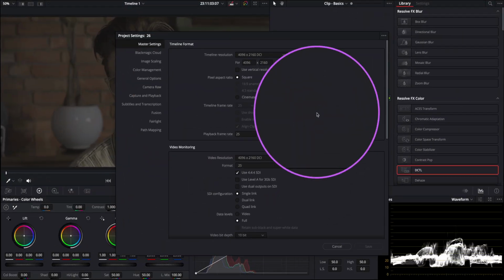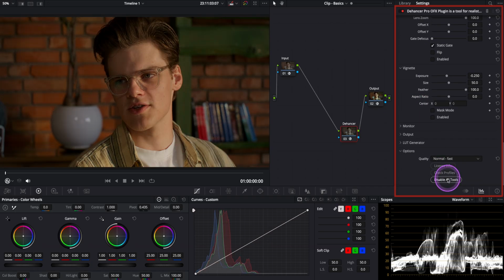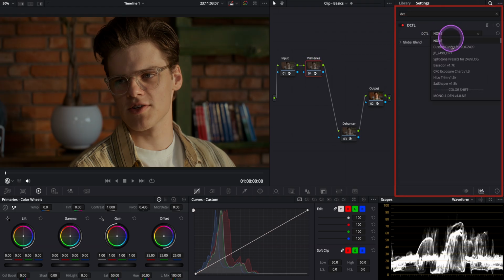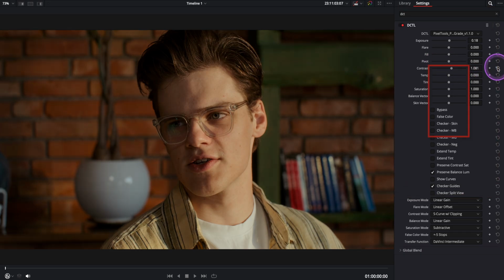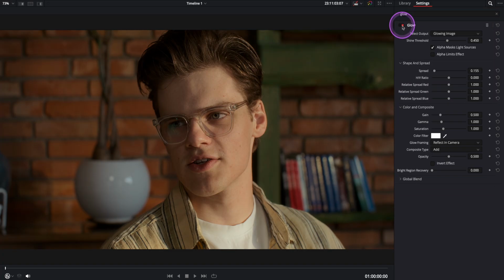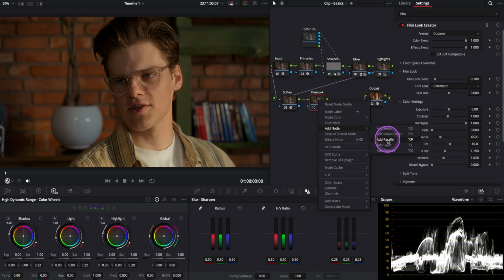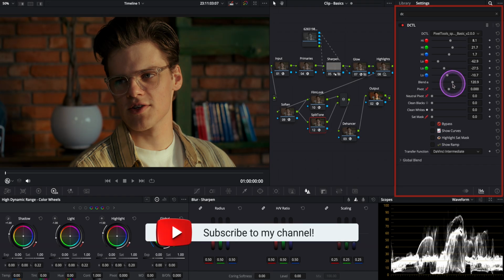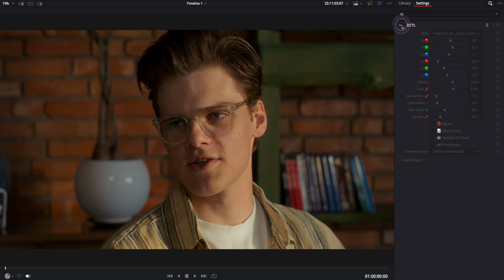Cinematic Color Grading Secrets in DaVinci Resolve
In this tutorial, I’m grading a cinematic close-up using my real-world workflow inside DaVinci Resolve. You'll see how I use Dehancer Pro and PixelTools DCTLs to achieve a rich, filmic look with natural skin tones, creamy contrast, and a powerful split toning effect that many overlook. Whether you're a filmmaker or colorist, this video walks through each step — from CST setup to sharpening, halation, and a secret tool I rely on in almost every grade. Prefer built-in tools? I’ve got tutorials for those too — but today, we’re going deep.
From feature films and documentaries to music videos and corporate projects, I specialize in bringing authentic film emulation and cinematic color grading to your footage. Let’s collaborate and create something amazing!
SPECIAL OFFERS

PIXELTOOLS:
Unlock powerful tools like advanced split toning and false color overlays to take your color grading to the next level.

ARTLIST:
🎵 Best Music for Creators – Get unlimited high-quality tracks for your projects! 🎶

MOTION ARRAY:
🎬 Top-Quality Assets for Filmmakers & Editors – Stock footage, music, templates & more!
$50 discount (applicable on the Pro and Everything annual plans only)

00:00 Introduction
01:14 Project Settings
01:43 CST Nodes
02:19 Dehancer Pro
03:41 Primaries (PixelTools)
05:08 Sharpening
05:52 Glow
06:29 Highlight Roll-off
06:53 Soften & Sharpen
07:11 Film Look Creator
07:49 Split Toning (PixelTools)
10:44 Conclusion